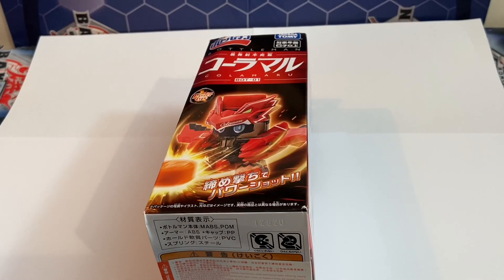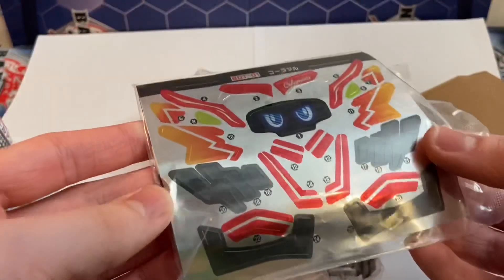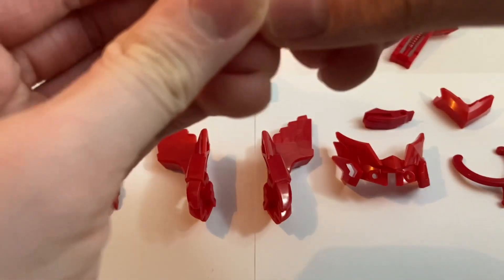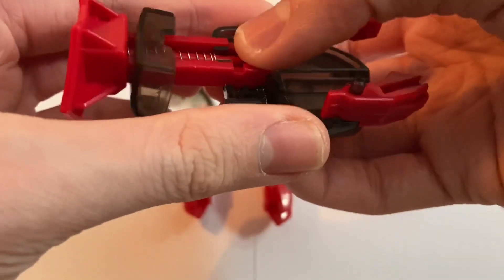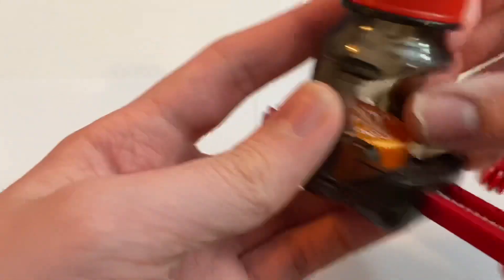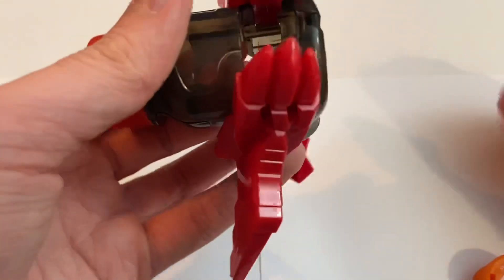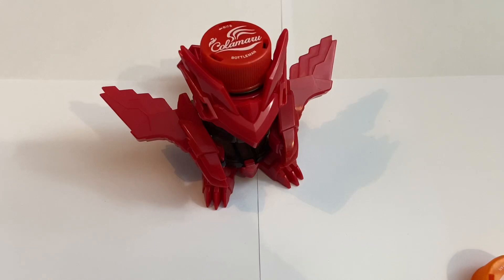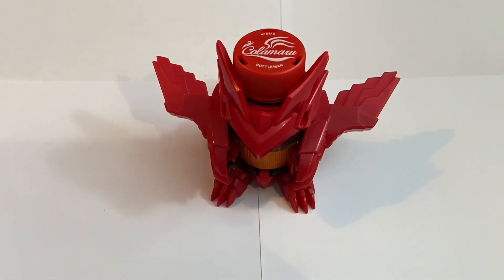LET’S BUILD! Colamaru BOT-01 | Bottleman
Today I build BOT-01 Colamaru! This build went far faster than Wondergrape, which was nice.

If we can hit 30 likes in a day I will film and upload an LET'S BUILD on Aquasports on friday! Consider leaving a comment as well for weekly Bottleman and B-Daman videos!

Music is from Super B-Daman, thank you to Toxic Atom for posting this for anyone to view and use